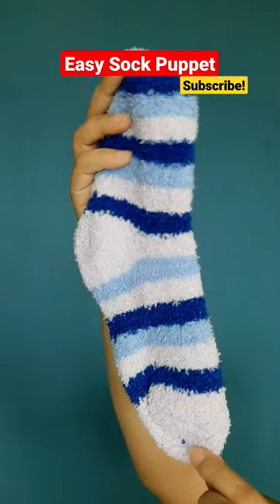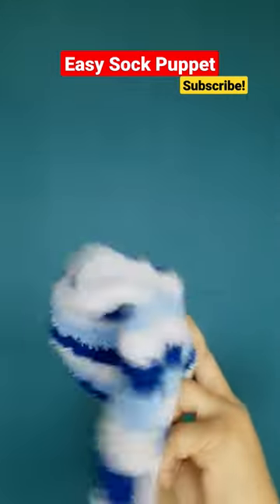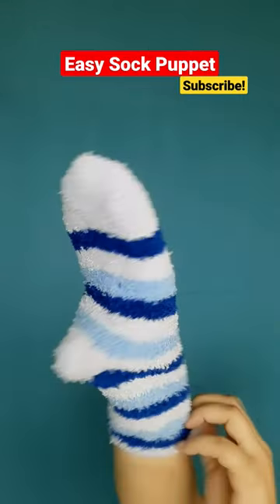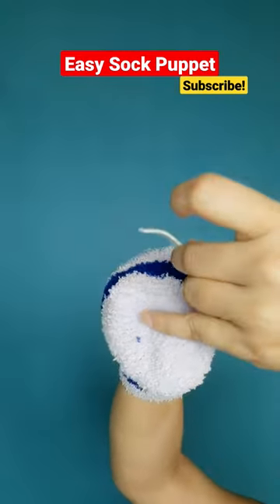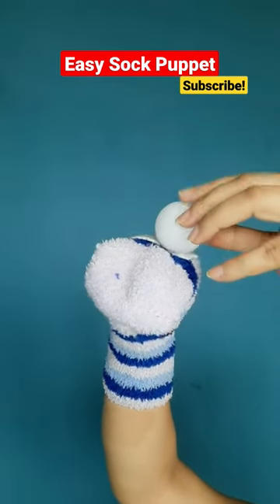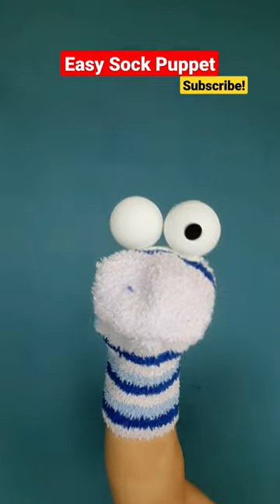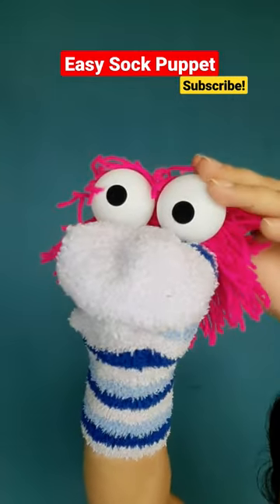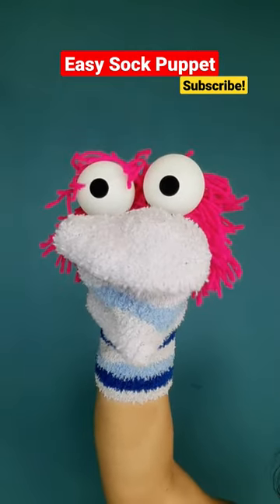Make Sock Puppet Easy and Cute